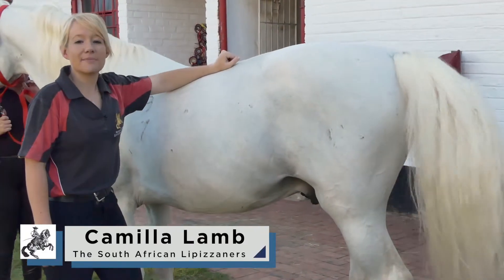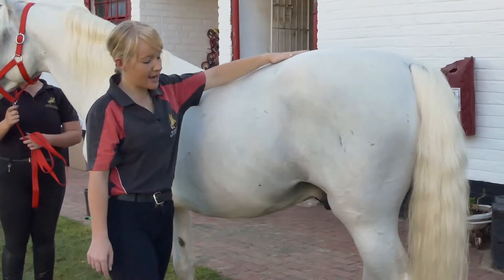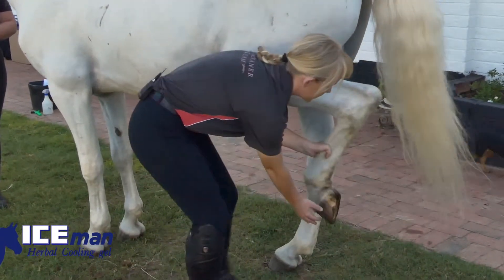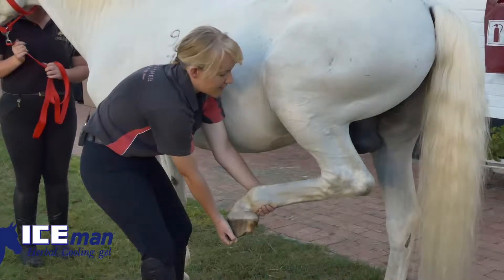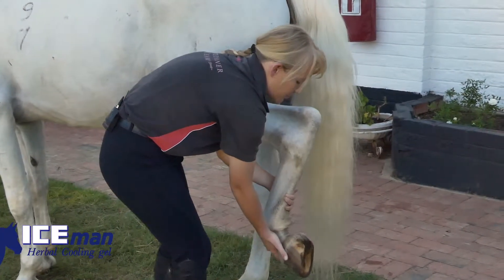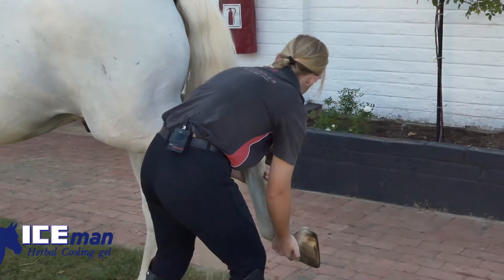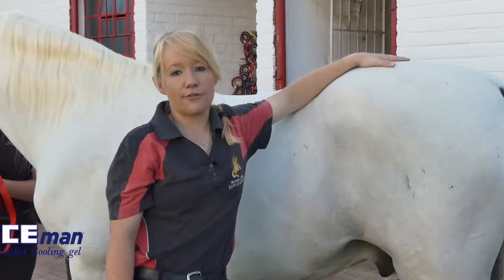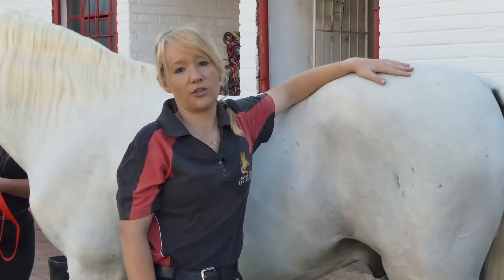Stretching Your Horse's Hind Legs The Right Way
NEW VIDEO ALERT! Iceman together with the South African Lipizzaners is very pleased to post the 3rd video in this STRETCHING 101 series.

In this video, Camilla will explain and demonstrate why it is so important to stretch your horse's hind legs. Follow Camilla's advice and tips to correctly stretch those powerhouse hind legs!

For more videos on these STRETCHING 101 series and other horse care subjects follow Iceman and South African Lipizzaners or visit our

Happy stretching! (Literally)